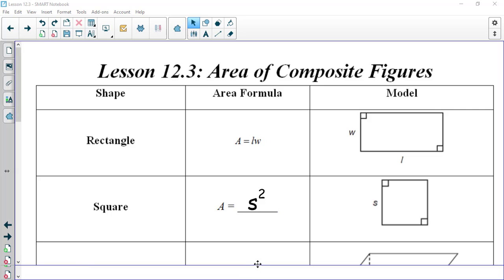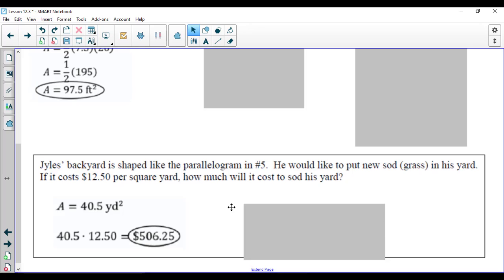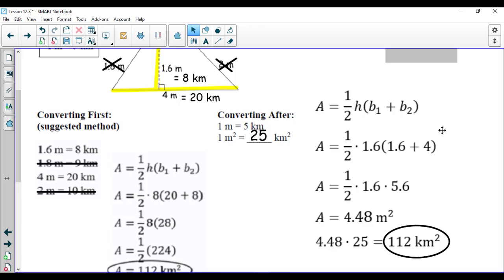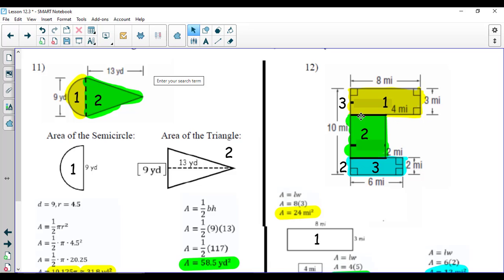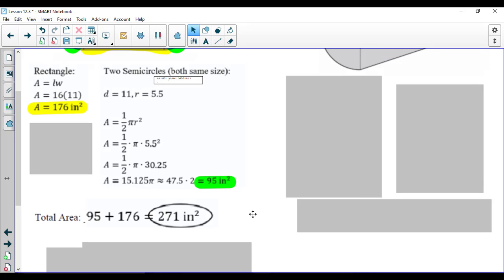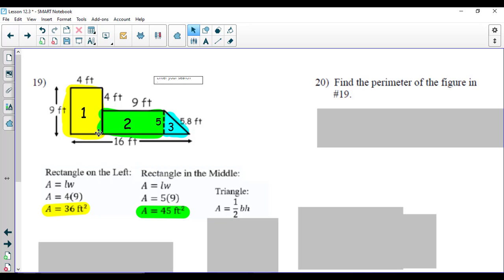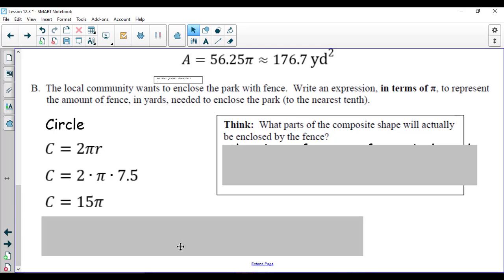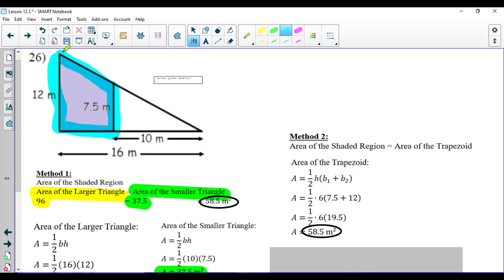Pre-Algebra Lesson 12.3 Guided Notes